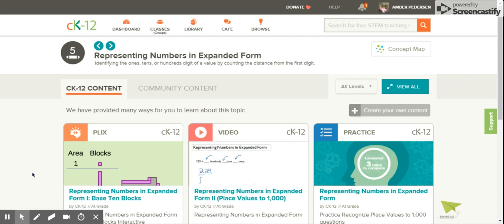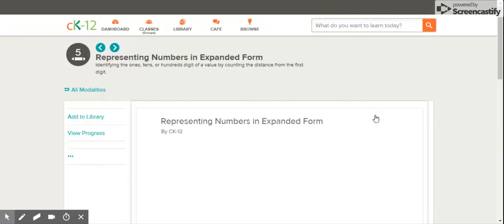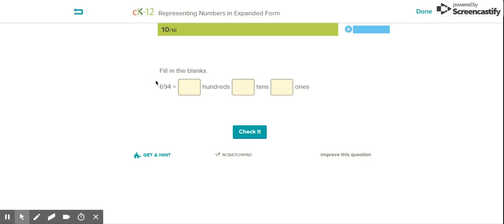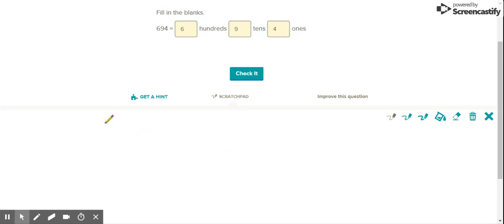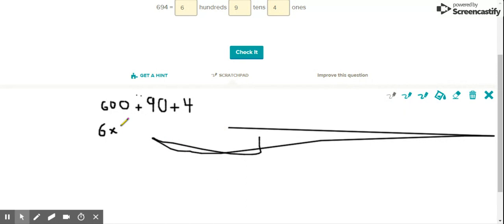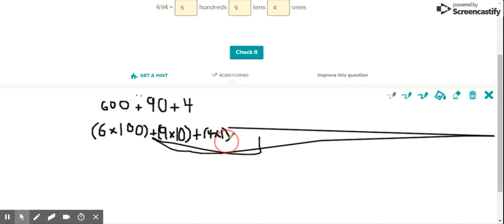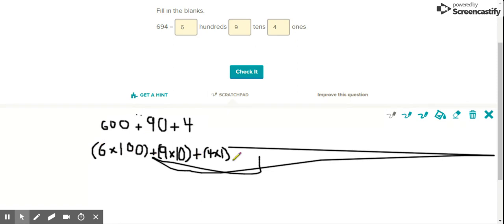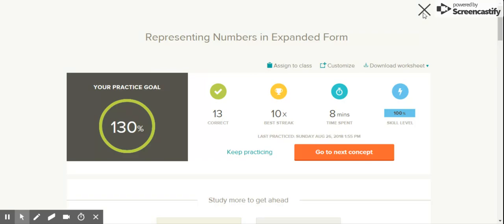Representing Numbers in Expanded Form | CK-12 Foundation